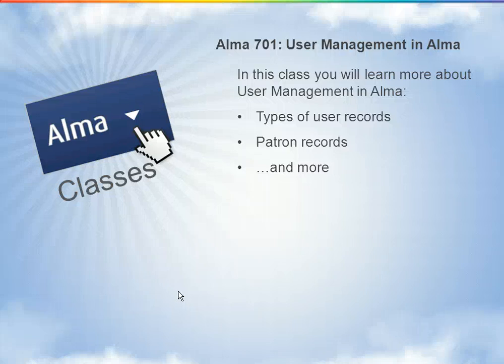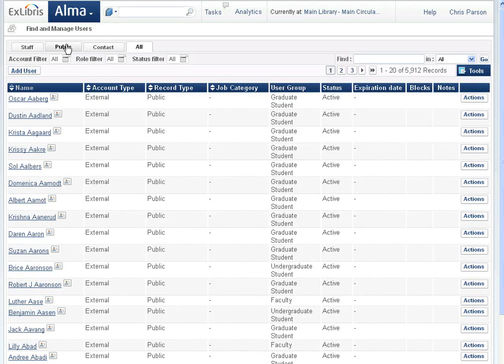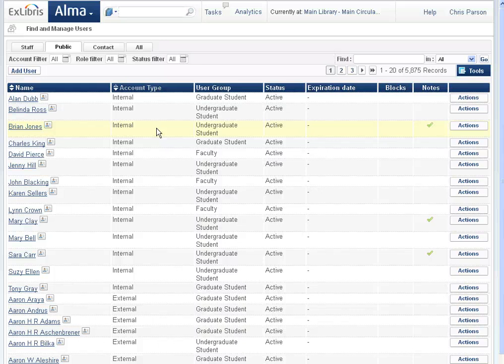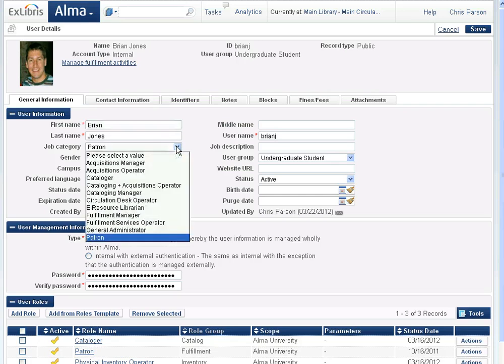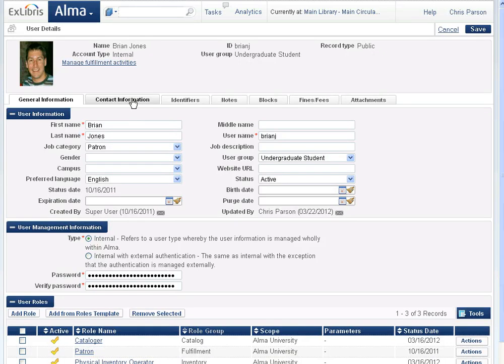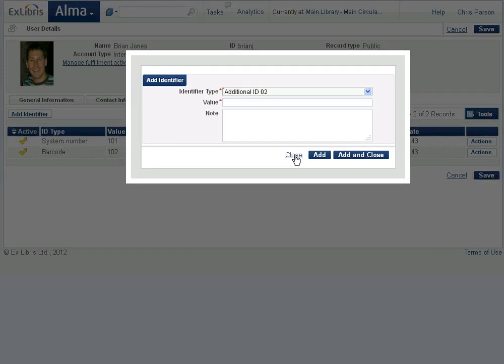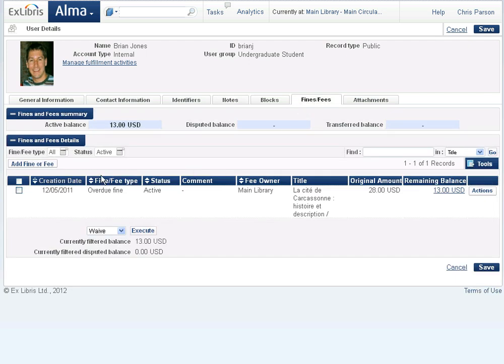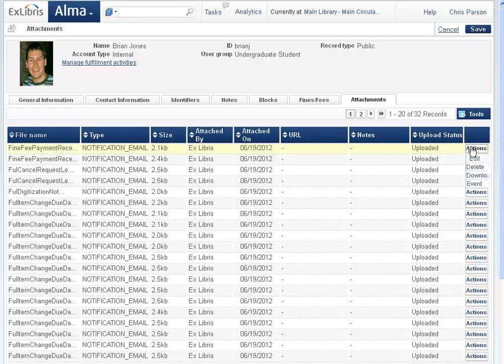Alma 701: User Management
Patron management in Alma. What are the options? What can be defined? Watch and learn.